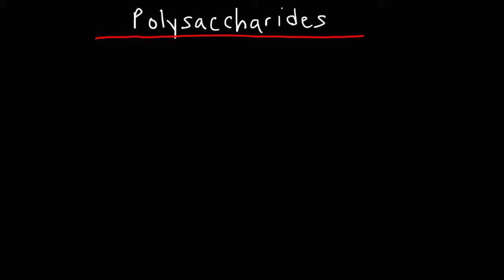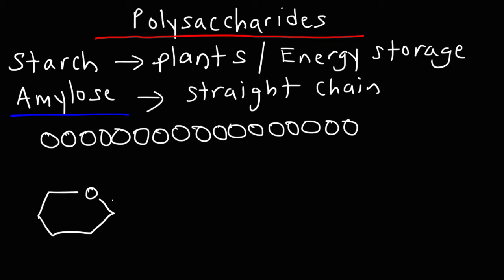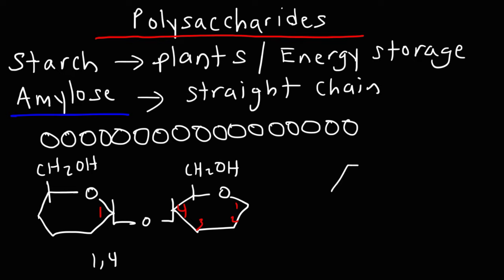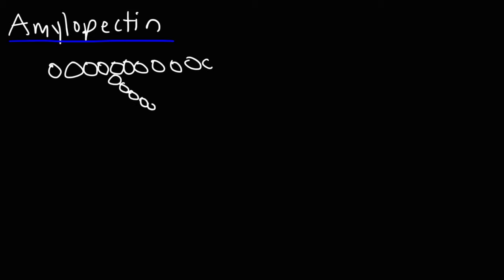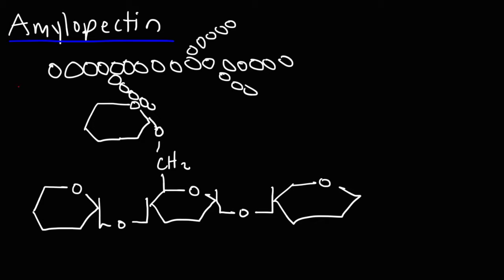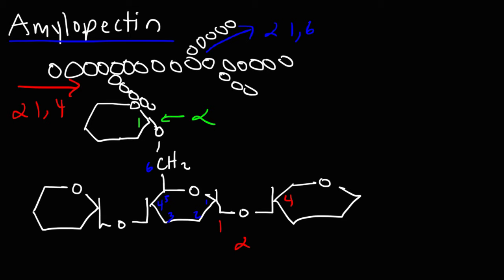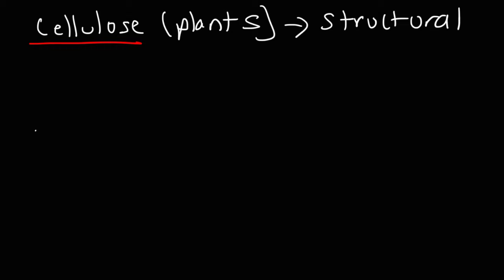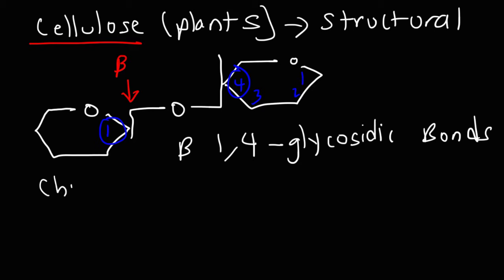Polysaccharides - Starch, Amylose, Amylopectin, Glycogen, & Cellulose - Carbohydrates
This Biology video tutorial provides an intro into Polysaccharides such as Starch, Amylose, Amylopectin, Glycogen, and Cellulose.  It discusses the type of glycosidic bonds formed in these polymers and their orientation such as the alpha and beta forms.